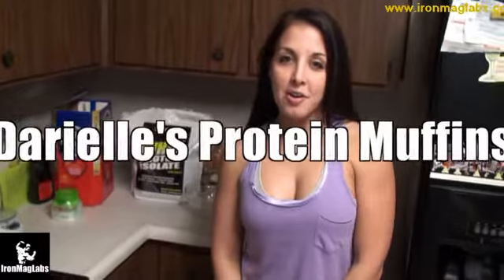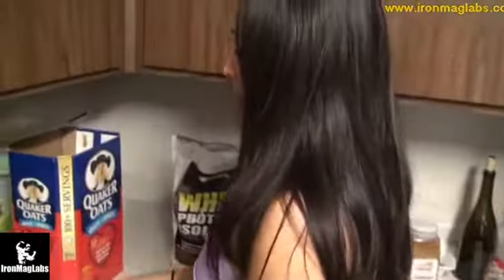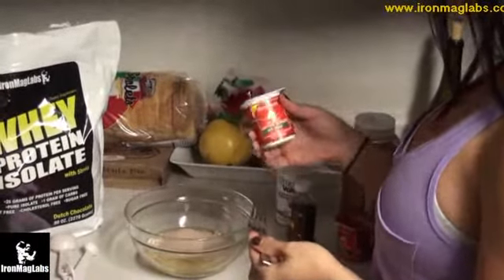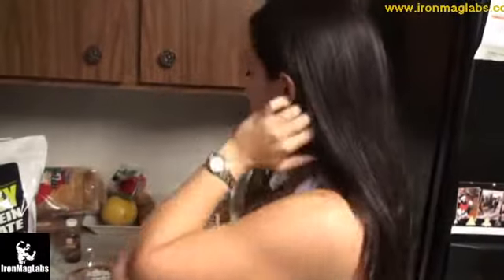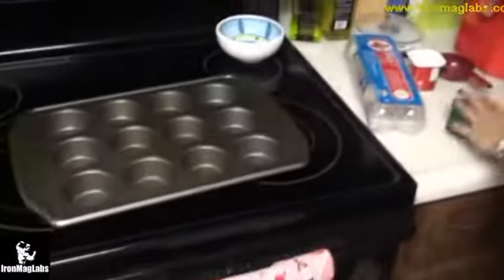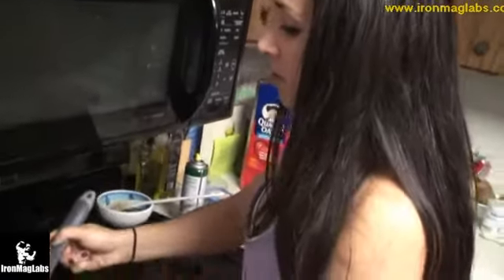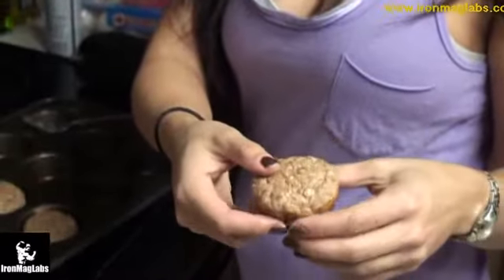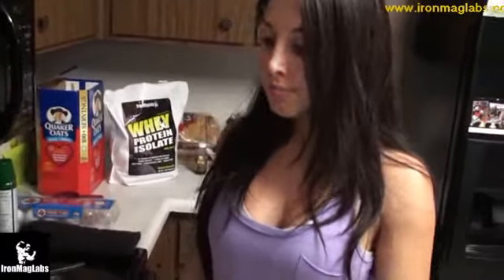IronMagLabs Presents: Darielle's Protein Muffins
IronMagLabs Presents: Darielle's Protein Muffins- Darielle Gaines shares her great protein muffin recipe!